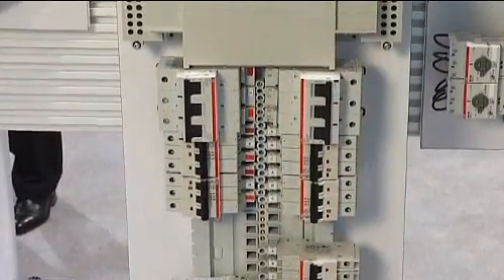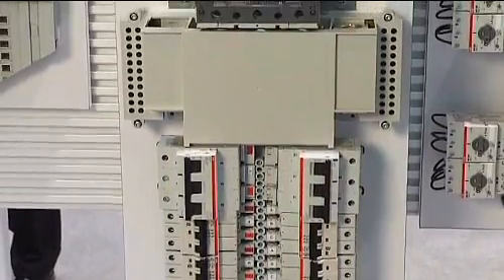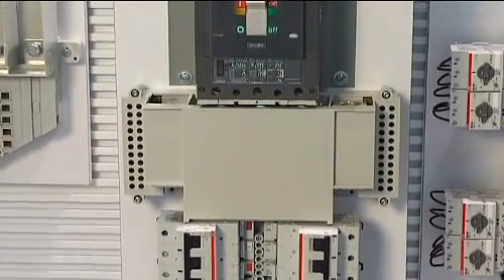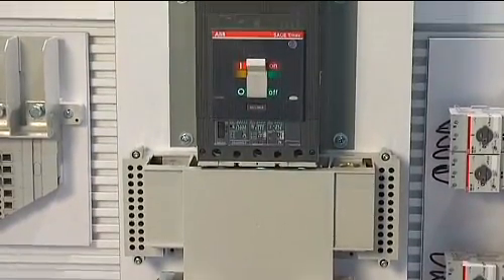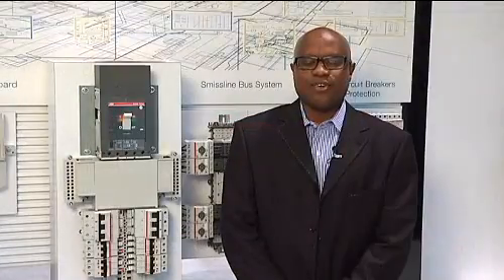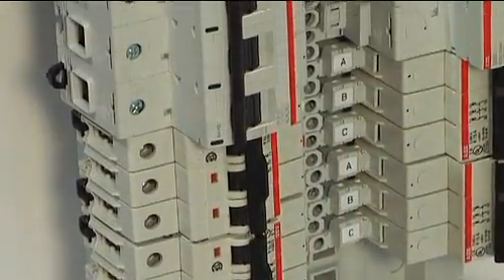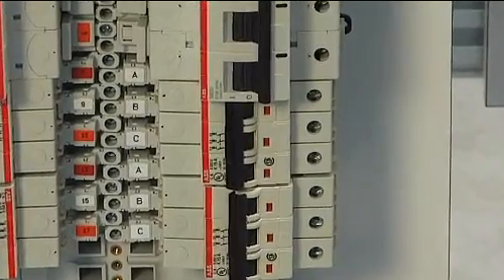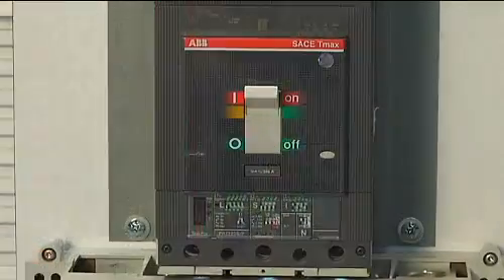Circuit Breaker Coordination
In critical power applications, downtime can cost millions of dollars per second.  In this video, learn how to reduce downtime using breaker coordination and current limiting features.  For more information on how to remove waste from your process, download the white paper "10 Steps to Lean Electrical Controls" from Control Engineering and ABB